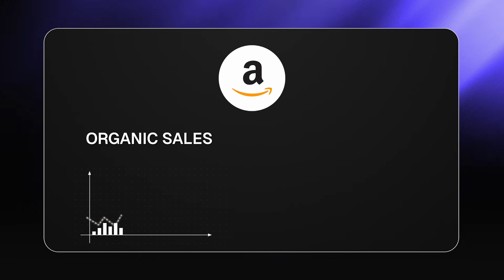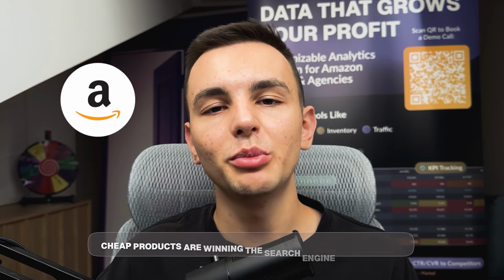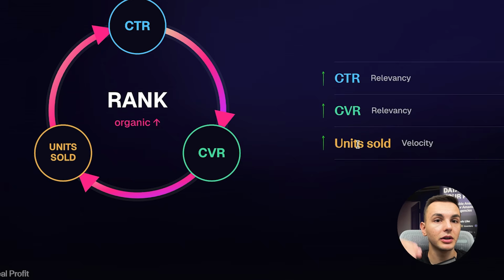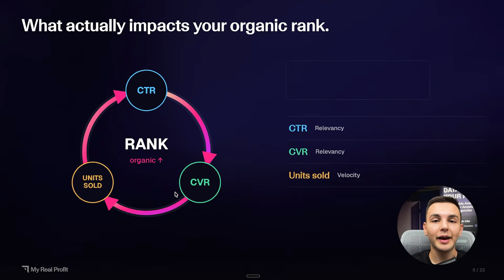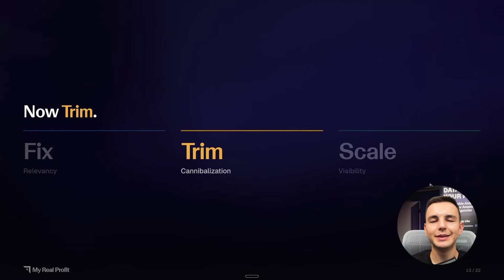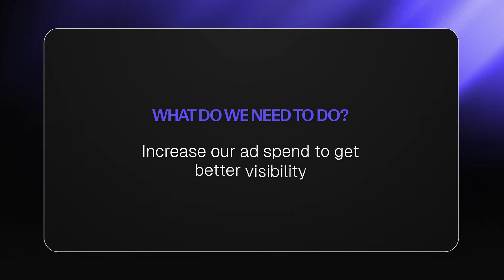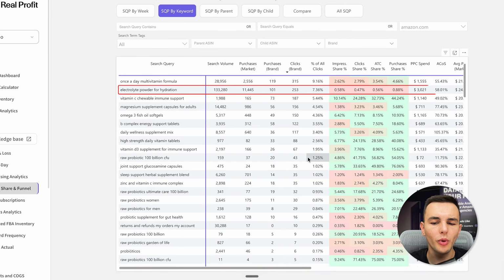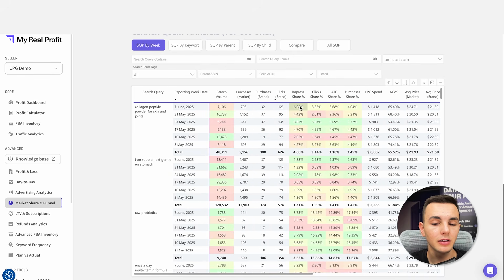Amazon Keyword Optimization With Search Query Performance [2026]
Most Amazon sellers want more organic sales, but knowing which keywords to optimize and where to adjust ad spend isn't always obvious.

In this video, I break down three keyword optimization workflows using Amazon's Search Query Performance report: Fix, Trim, and Scale. You'll learn how to improve relevancy, cut wasted ad spend, and increase visibility when it makes sense.

Timecodes:
00:00 Introduction
00:42 3 Keyword Optimization Workflows: Fix, Trim & Scale
01:50 What Impacts Your Organic Rank?
03:37 Fix: Improve Keyword Relevancy
08:48 Trim: Cut Wasted Ad Spend
10:50 Scale: Increase Ad Spend to Gain Visibility
14:34 The Full Method at a Glance
15:23 Free Tool: Wasted Spend Audit